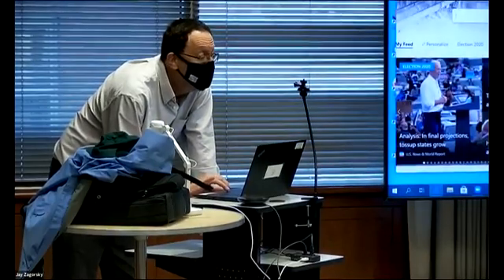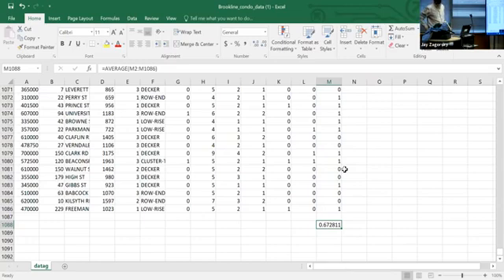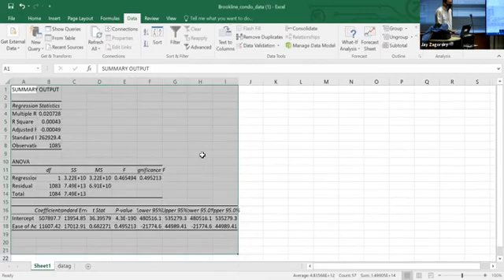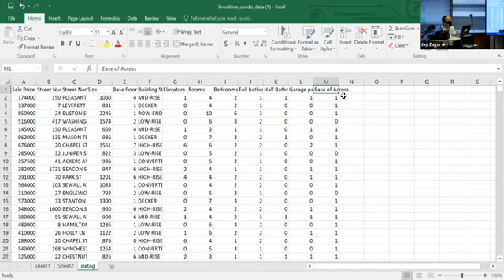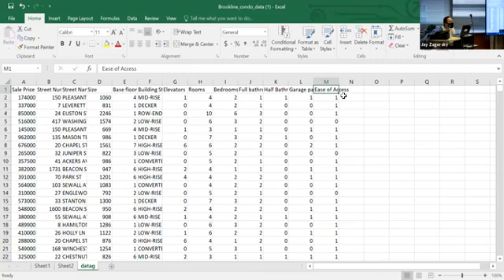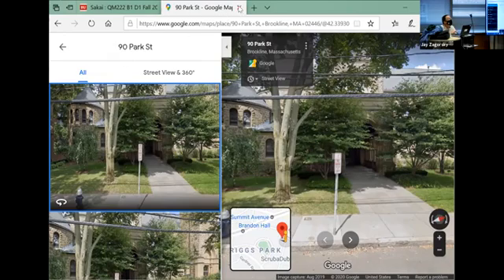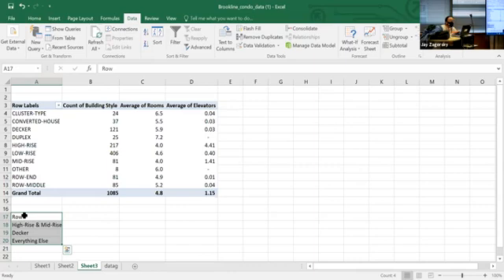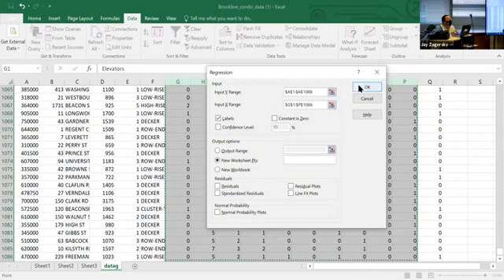QM222 | MODELING BUSINESS DECISIONS | CLASS-24 | OCTOBER-28 | JAY ZAGORSKY